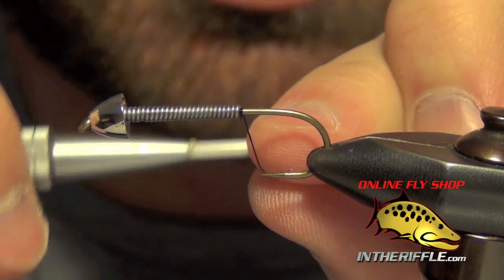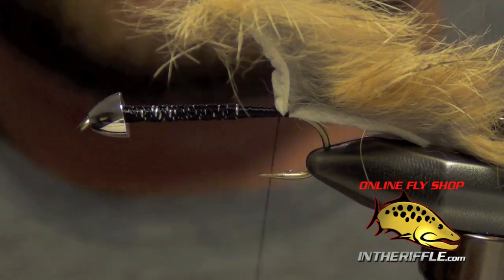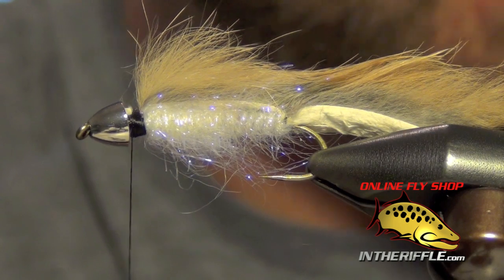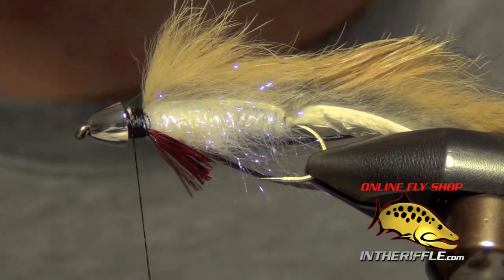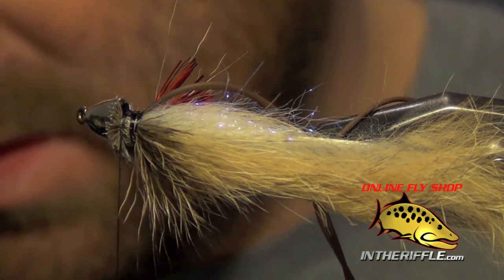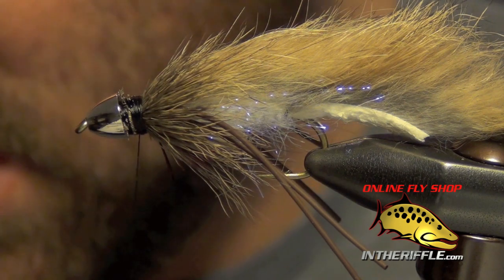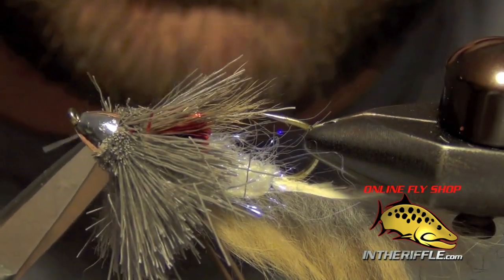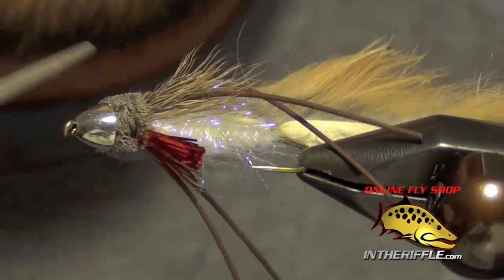Zuddler Minnow Streamer Fly Tying Directions and Instructions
Zuddler Minnow Recipe:
Hook: #04-08 Tiemco 5263
Cone: Medium or Large Conehead
Thread: Black UTC 140
Tail: Natural Zonker Rabbit Strip
Body: Pearl Minnow Body Ice Dub
Legs: Brown Medium Rubberlegs
Gills: Red Flashabou or Krystal Flash
Collar: Deer Hair